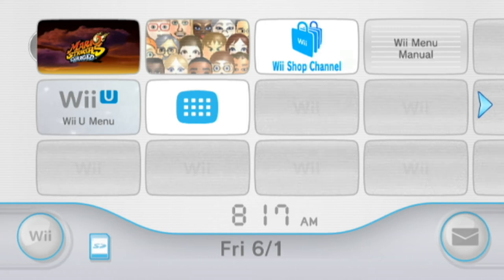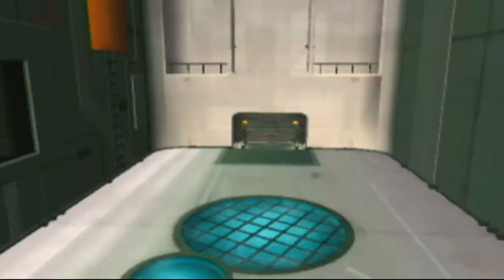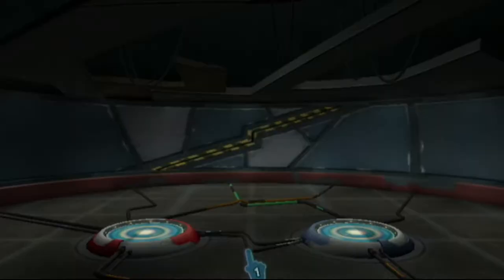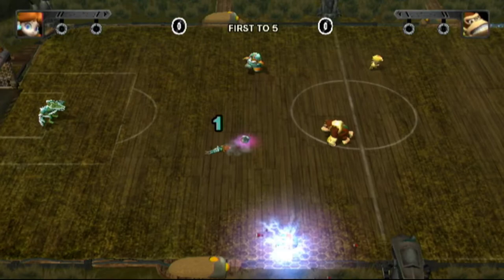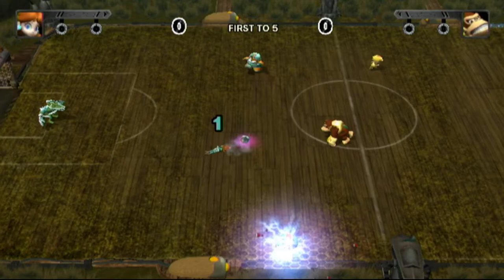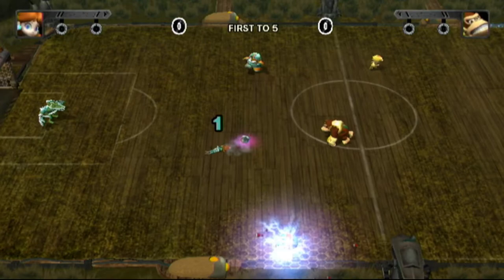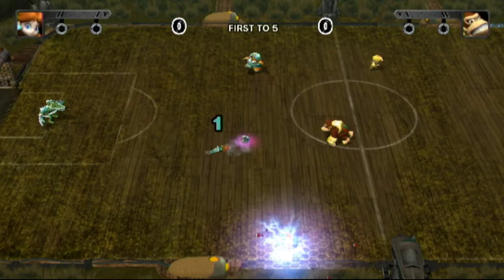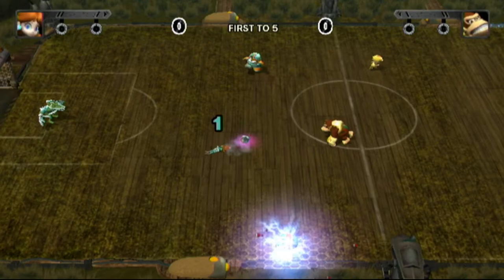Playing Mario Strikers for the First Time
Mario Strikers: Battle League comes out this Friday, so to prep for it, I figured I'd play an earlier installment in the series to see if it's something I'd want to pick up.

What're your thoughts on the Mario Strikers series? Are you a longtime fan, completely new to it like myself, or somewhere in the middle? Let me know down below!

Also, are you grabbing Battle League on launch, or nah?